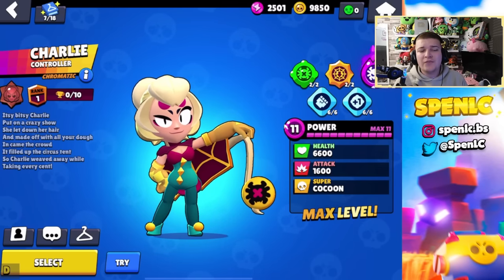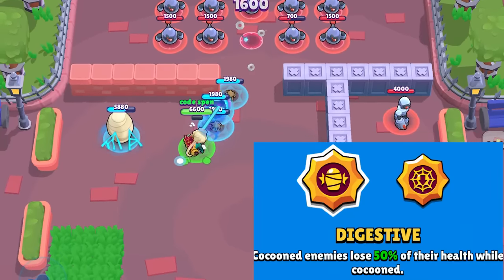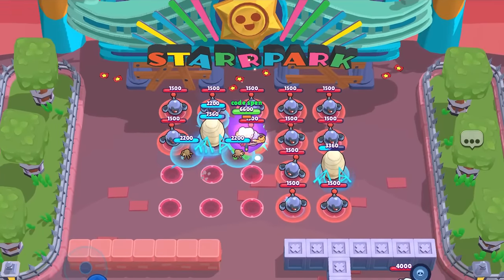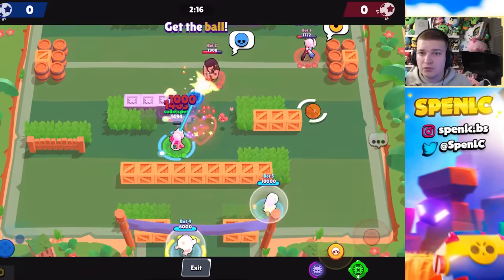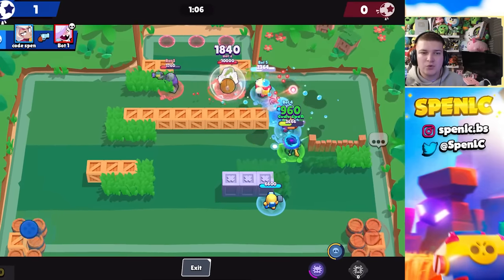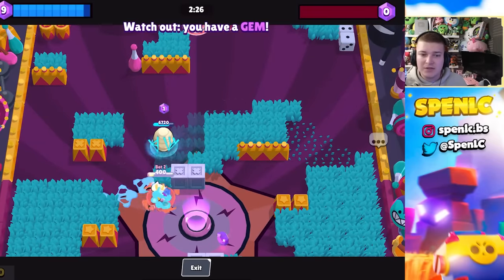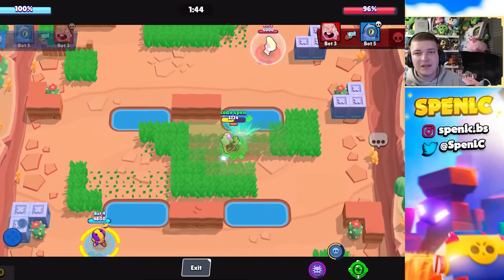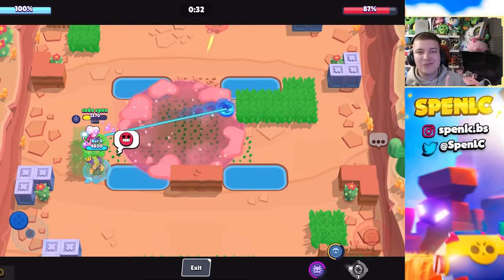CHARLIE IS STRONG - HOW TO COUNTER + BEST BUILD